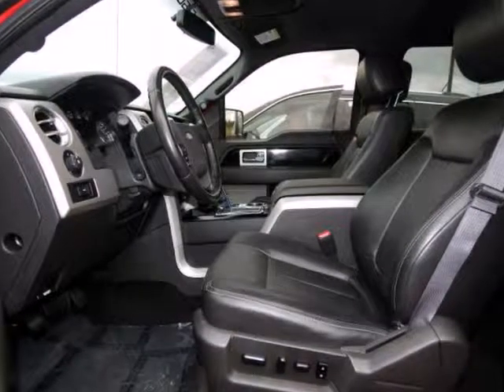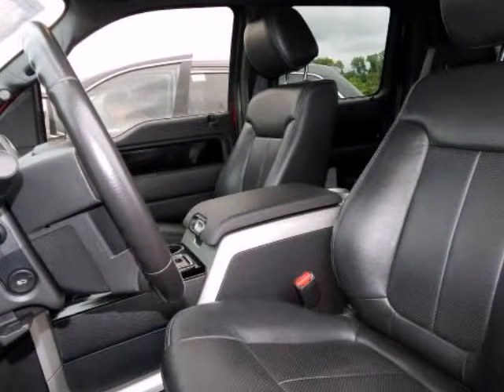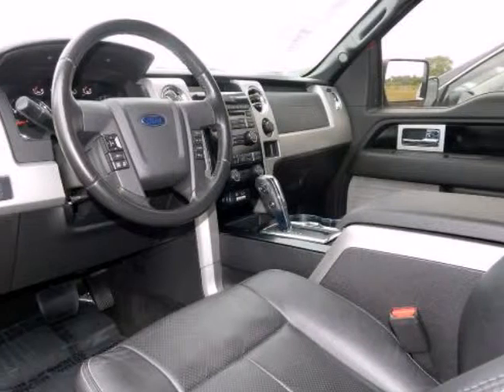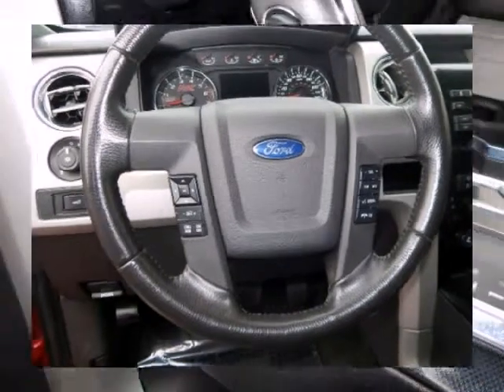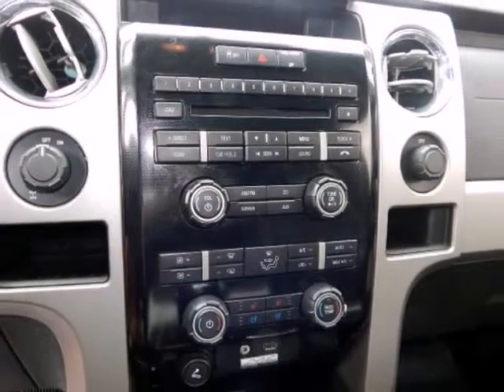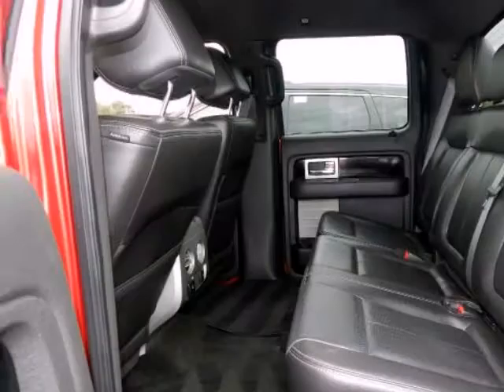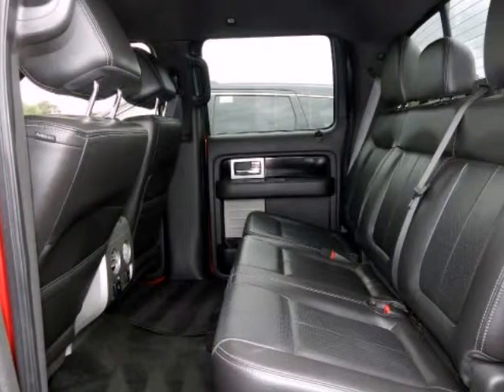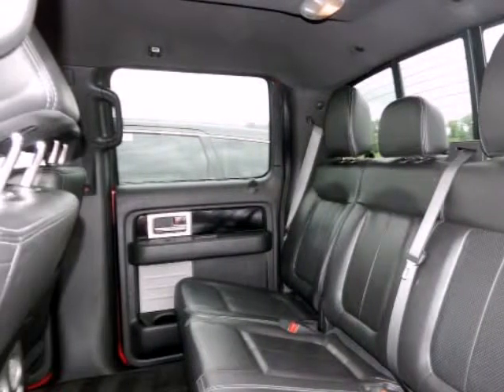2012 Ford F-150 2WD SuperCrew 5-1/2 Ft Box FX2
2012 Ford F-150 2WD SuperCrew 5-1/2 Ft Box FX2
VIN: 1FTFW1CT5CKE18700

FX Luxury Package (Dual-Zone Electronic Automatic Temperature Control, Memory System, Power Adjustable Pedals, Power Sliding Rear Window w/Defrost & Privacy Tint, PowerFold Heated Side Mirrors, Rear-View Camera, Remote Start System, Reverse Sensing System, and Universal Garage Door Opener), F-150 FX2, 4D SuperCrew, EcoBoost 3.5 Liter 6 Cylinder GTDi Dual Overhead Cam 24 Volt Twin Turbocharged, 6-Speed Automatic Electronic, RWD, Red Candy Metallic Tinted Clearcoat, Black w/Leather-Trimmed Bucket Seats, Electronic Locking w/3.55 Axle Ratio, and Order Code 515A. This competitive big rig is as comfortable as a daily driver as it is going to task. True flat floor in cab. Awarded Best-In-Class Crew Cab Pickup, 2WD by Truck Trend. Thank you for visiting our listing and we look forward to hearing from you.